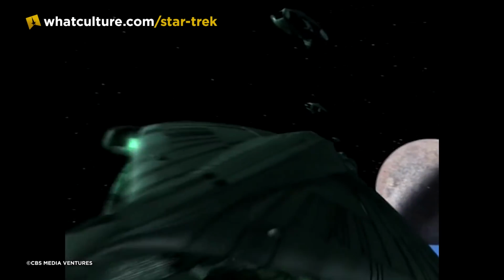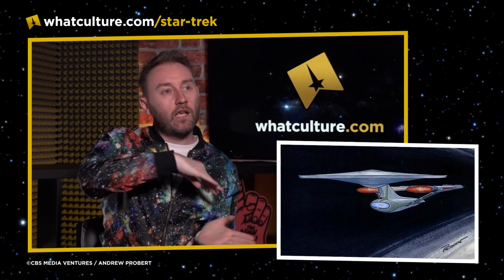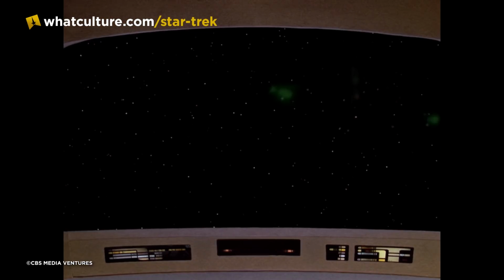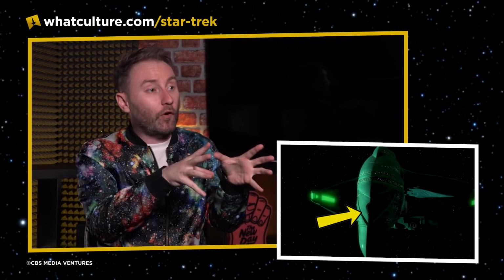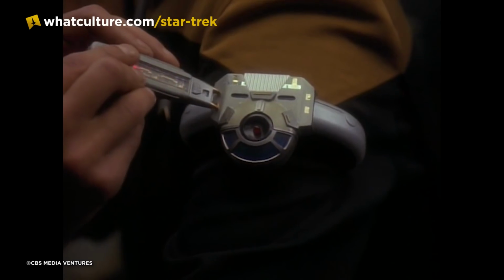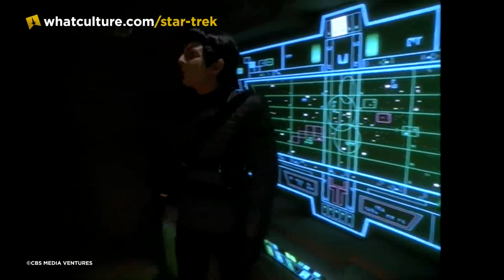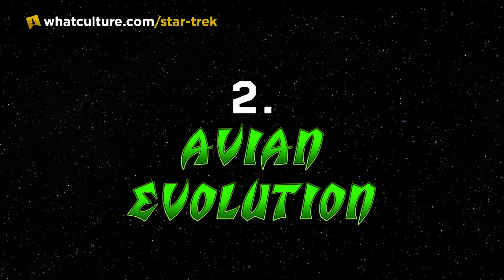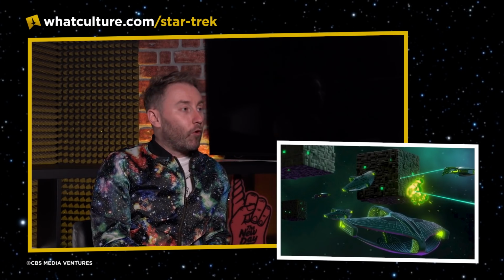Star Trek: 10 Secrets About The Romulan Warbird You Need To Know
The D'deridex-class Romulan warbird: Star Trek's not-so-jolly green giant.